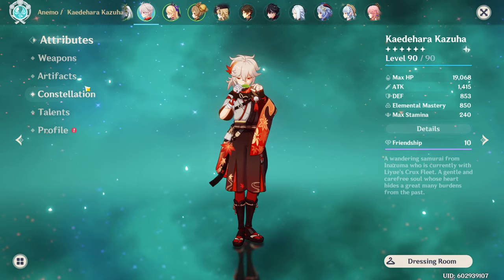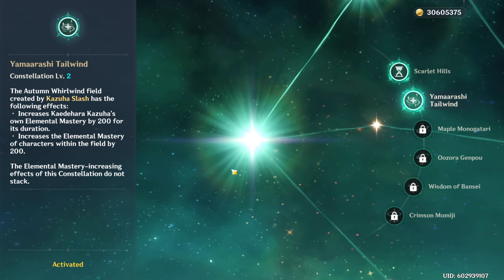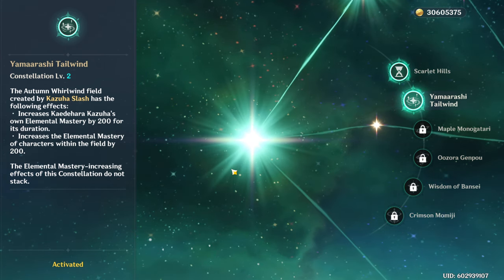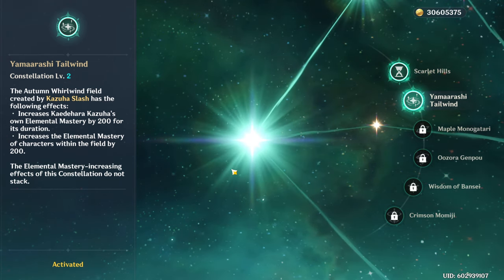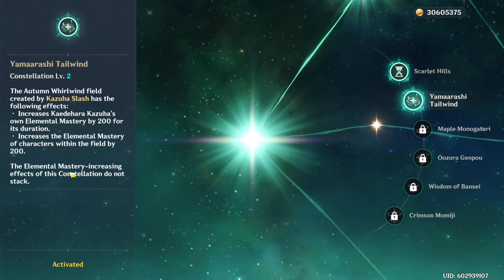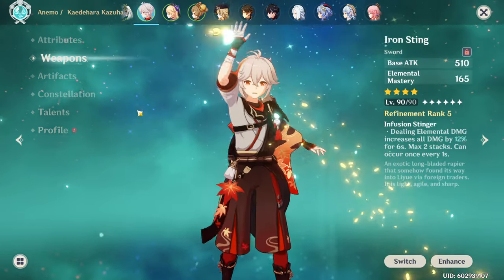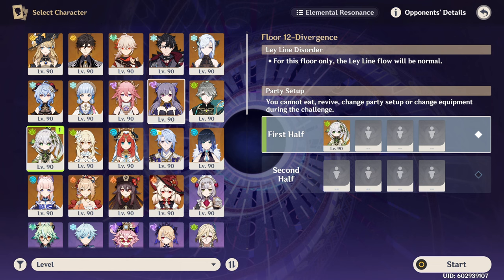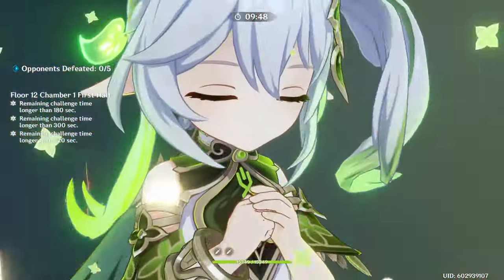Constellations = waste of primos? C2 Kazuha showcase + build!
My take on C2 Kazuha mainly. some thoughts on constellations. Are they worth it? And some Abyss 12 gameplay!
I think it's not super black and white, for someone to say that constellations are good or bad.
The video already starts with the premise that constellations are good, espcially one like C2 Kazuha, but I would still not advocate to spent money to get them. They provide a lot of playerpower, that just isn't needed in this game. To be clear, I think that's a good thing compared to them being necessary... obviously.